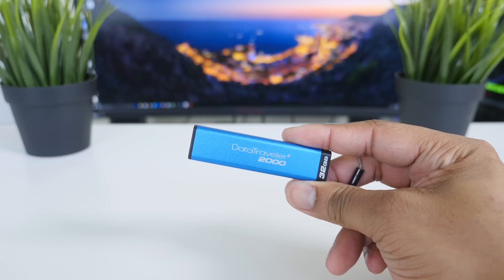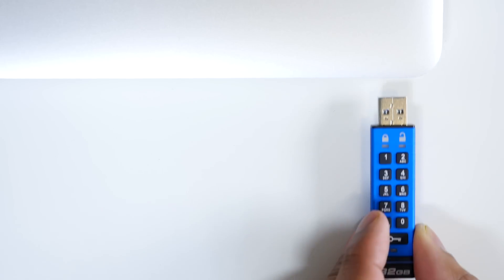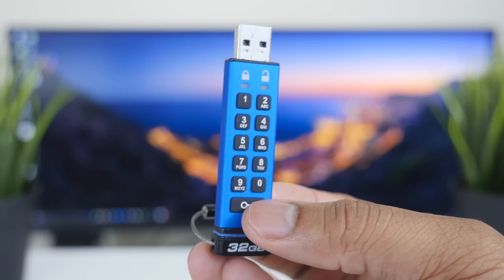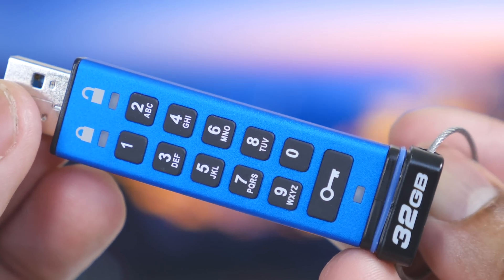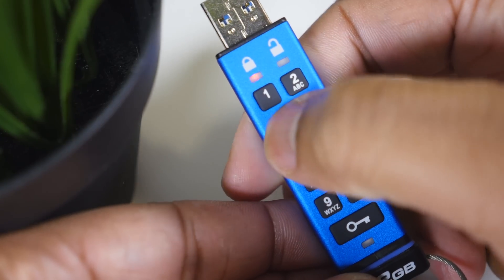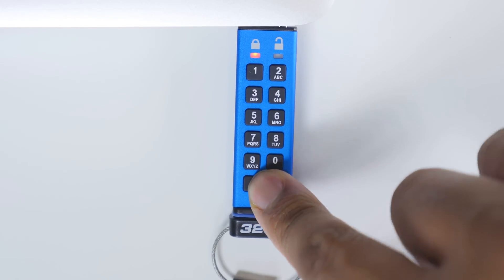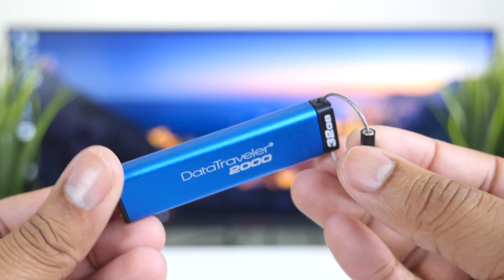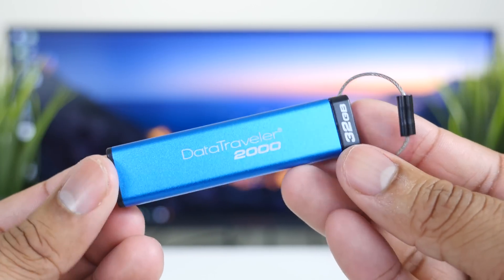USB Flash Drive with Keypad - Kingston DT2000 Review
I review the Kingston DT2000 encrypted drive featuring a keypad.  You can locks the drive with a or number combination for protection. The auto-lock feature is activated when the drive is removed from a device, and it deletes the encryption key after 10 failed intrusion attempts. It features hardware-based, full disk AES 256-bit data encryption in XTS mode. Encryption is done on the drive, not on the host computer, and no trace of the PIN is left on the system, for an advanced level of security. DataTraveler 2000 is OS independent and can be used on any device with a USB 2.0 or USB 3.1 Gen 1 (USB 3.0) port. It’s compatible with Windows®, Mac OS, Linux, Chrome OS, Android, thin clients and embedded systems, and the drive requires no software or drivers.